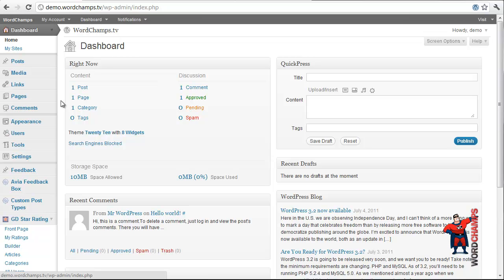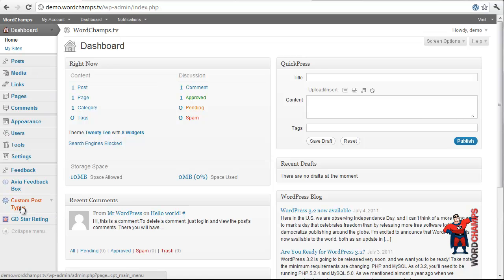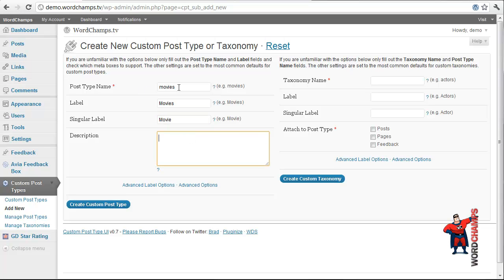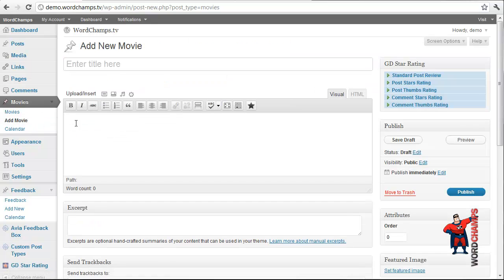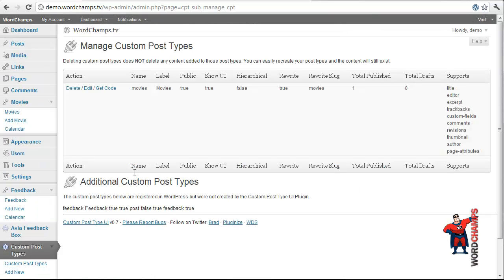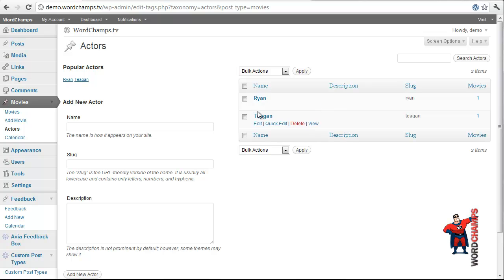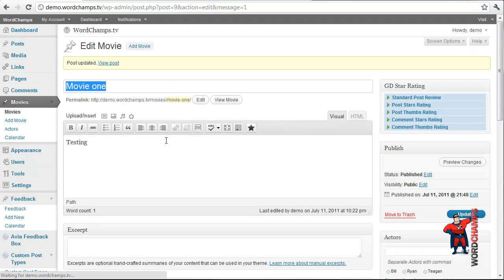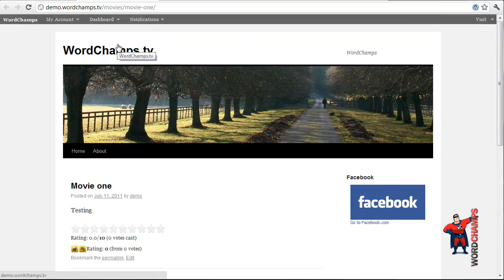Custom Post Types | How to use them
A video on Custom Post Types in WordPress. Why and when and how to use them.